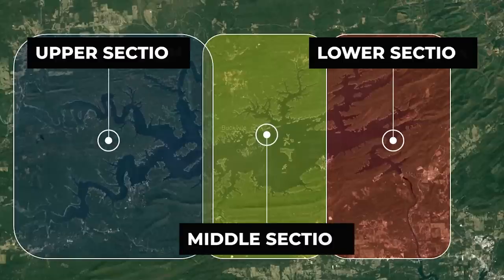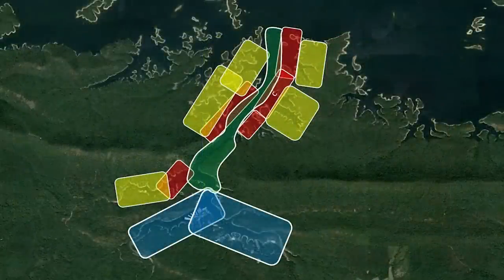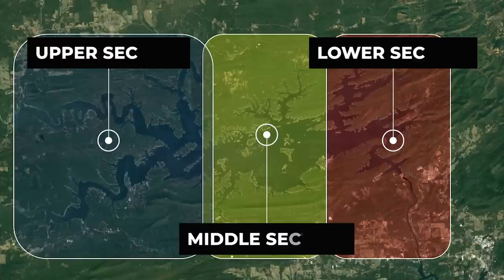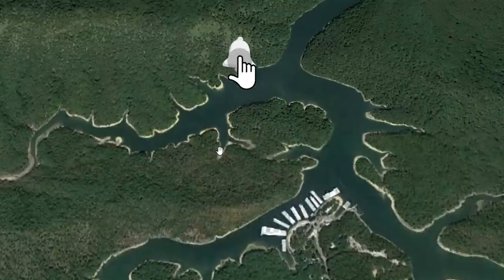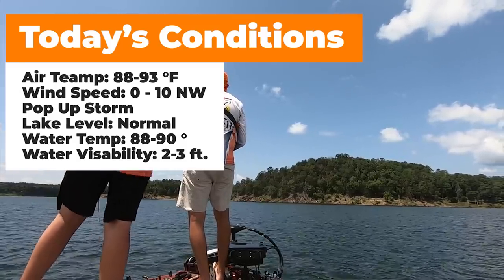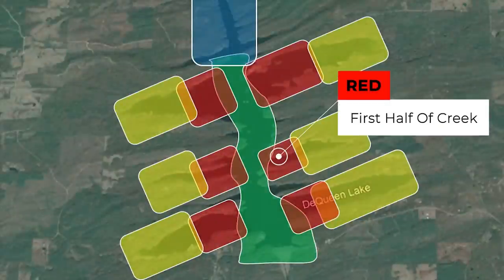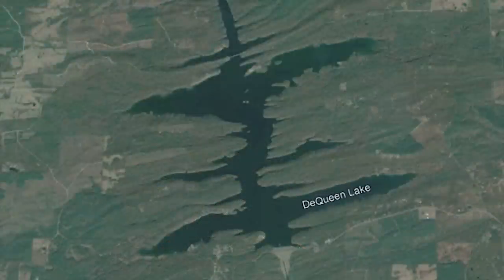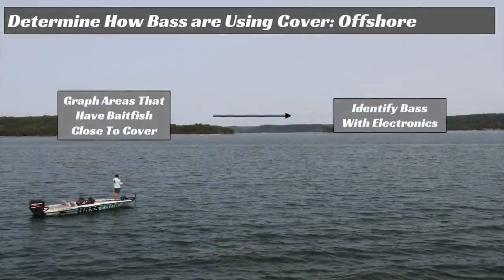Find The 10% of Your Lake That Holds 90% of Bass | Catch15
Jimi’s Information

If you want to see more content from our guest, check out @h2outdoorsyt

Maps:
Google Earth